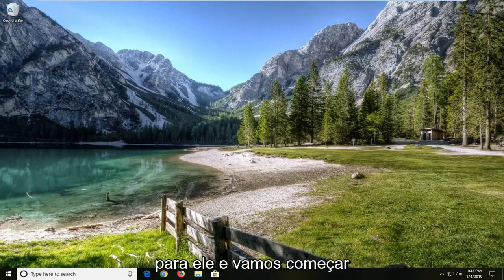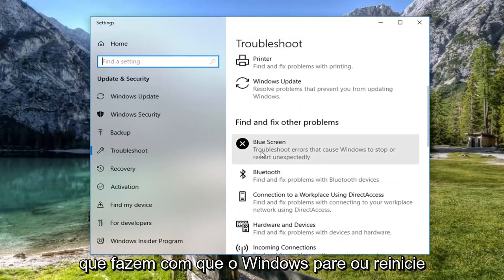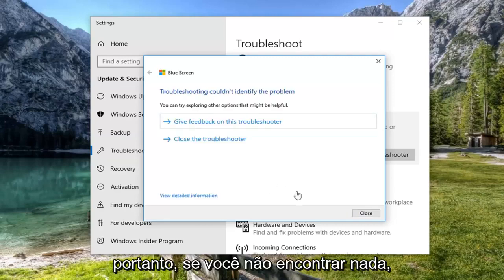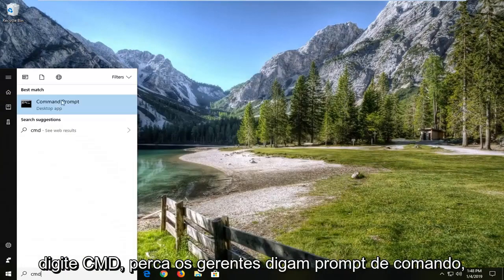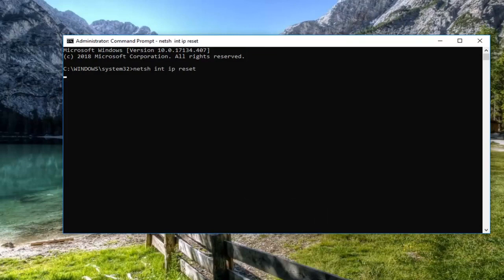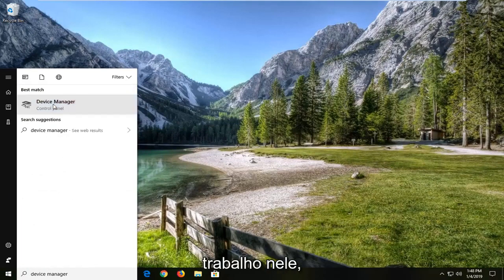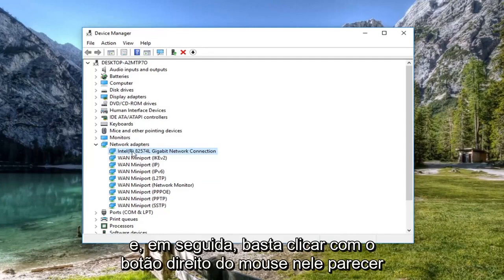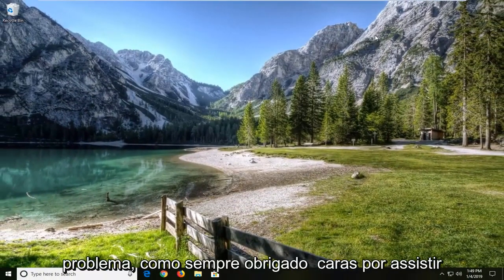Saiba Como corrigir erro de tela azul do Tcpip.sys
Como corrigir o erro de tela azul Tcpip.Sys no computador Windows [Tutorial].

Se você está trabalhando duro para uma tarefa já atrasada e, de repente, seu computador Windows entra na tela azul, mostrando o código de erro tcpip.sys, deixando você nada além da vontade de explodir milhões de 'que diabos', você não está sozinho. Muitos usuários do Windows estão relatando ter esse problema também. Mas não se preocupe, não é um problema difícil de corrigir.

O erro de tela azul da morte do Tcpip.sys está entre os erros de tela azul mais comuns. O Tcpip.sys é um arquivo de driver associado ao Transmission Control Protocol over Internet Protocol e você pode obter esse erro de tela azul se esse arquivo for corrompido.

Como a maioria dos erros de tela azul, o erro de tela azul Tcpip.sys é causado por drivers corrompidos (especificamente o driver da placa de rede) e às vezes quando programas antivírus de terceiros interferem no funcionamento desse arquivo. Normalmente, o erro ocorre quando você instala um novo hardware ou software e ele envia as alterações para o sistema.